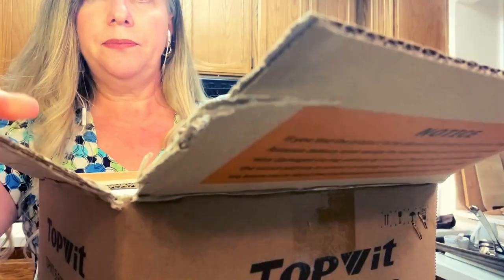TOPWIT Electric Hot Pot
Here is a link to them